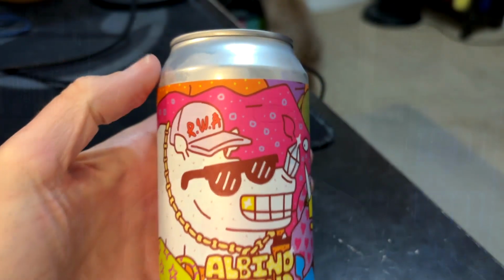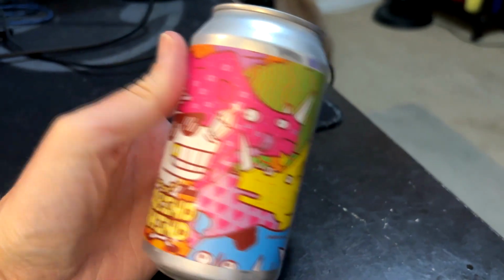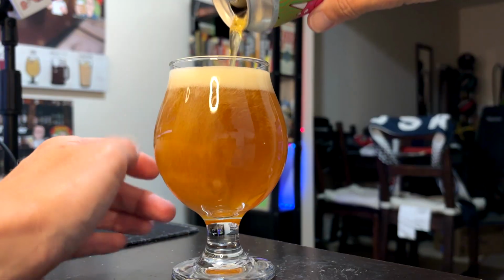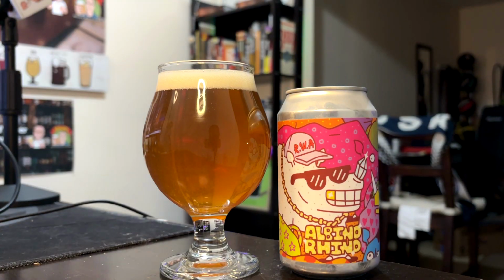Albino Rhino by Prairie Artisan Ales (named after @AlbinoRhinoBeerReview!?)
Albino Rhino by Prairie Artisan Ales | Chad'z Beer Reviews ep1766
𝓑𝓻𝓮𝔀𝓮𝓻𝔂 𝓓𝓮𝓼𝓬𝓻𝓲𝓹𝓽𝓲𝓸𝓷
White stout with cacao, vanilla, and coffee
6% ABV